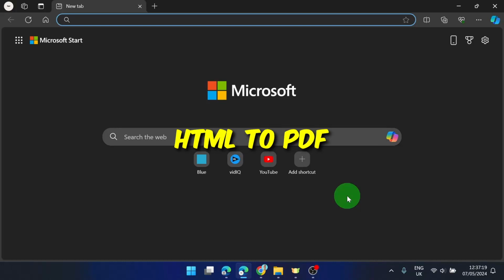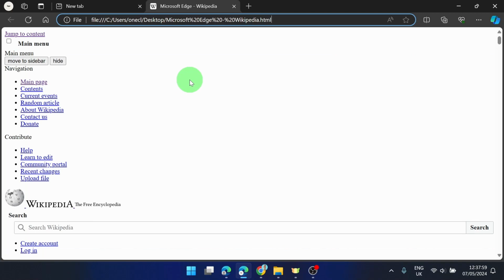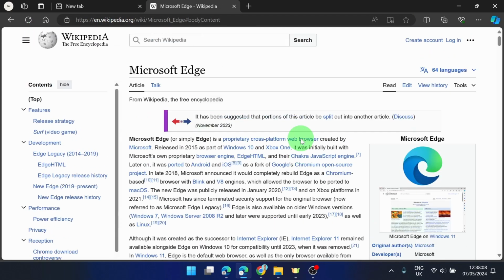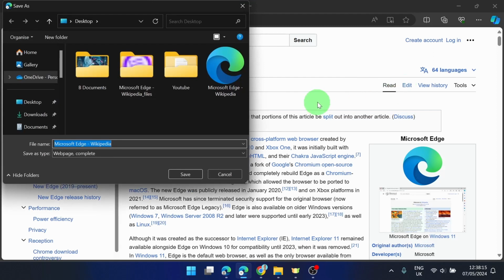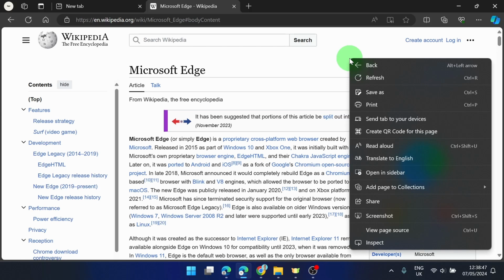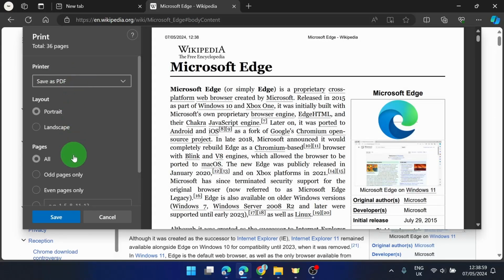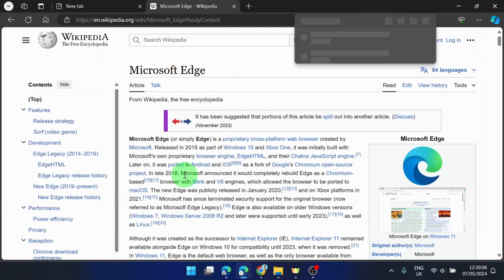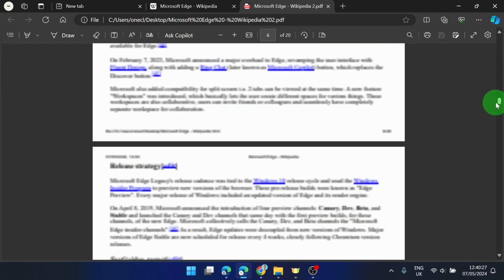How to Convert HTML to PDF | Microsoft Edge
Learn how to convert an HTML file to PDF using the Microsoft Edge browser. In this step-by-step tutorial video, I'll show you how to download a website as a PDF instead of an HTML file. After this, you will be able to save websites as PDFs and also print them if you like.

Song: Novembers - Come Over"